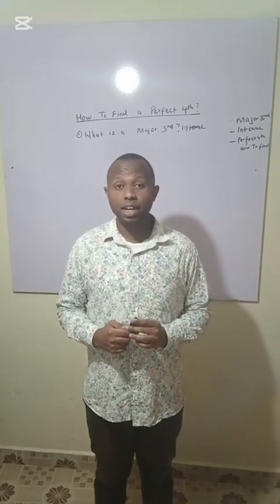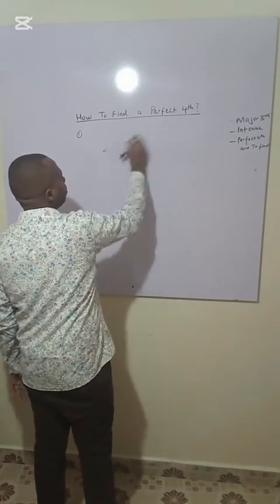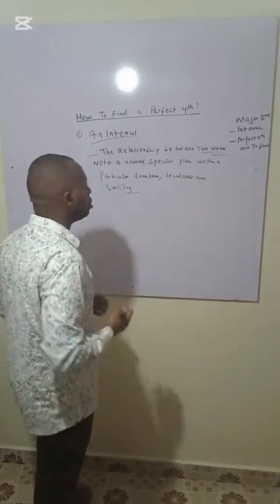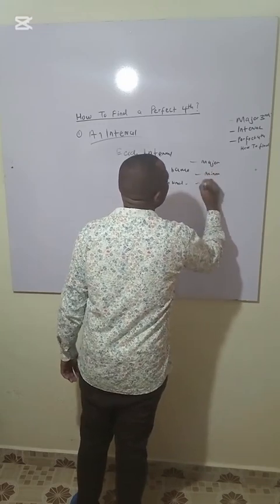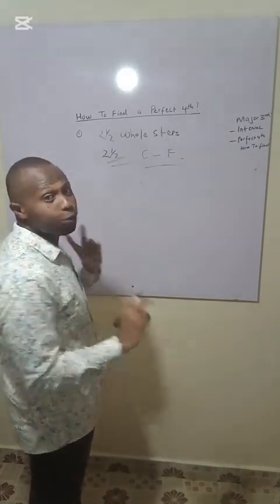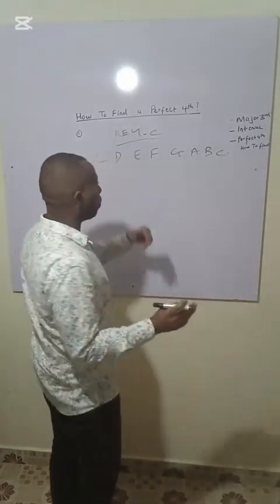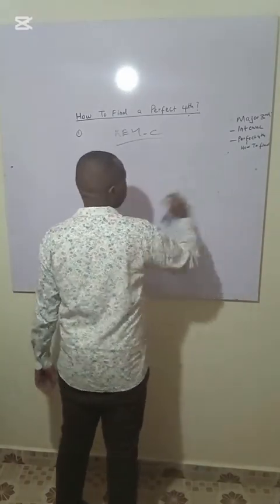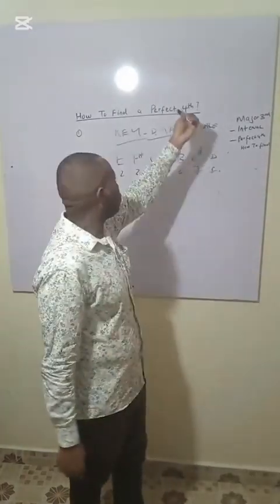How to Find a Perfect 4th Interval? | Easy Music Theory Lesson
Are you learning music theory and wondering what a Perfect 4th interval is — and more importantly, how to find it? In this quick and clear lesson, I’ll walk you through the step-by-step process to identify and play a Perfect 4th on any instrument or in written music.

✅ In this video, you’ll learn:

What a Perfect 4th sounds like

How to count steps to find a Perfect 4th

Real examples using common notes

Why it's called "perfect" (and not major or minor)

How to use it in melodies and chords

🎶 Whether you’re a beginner or brushing up on your theory, this lesson will make intervals simple and musical. Let’s make music theory make sense!